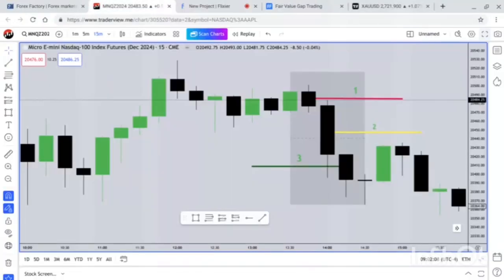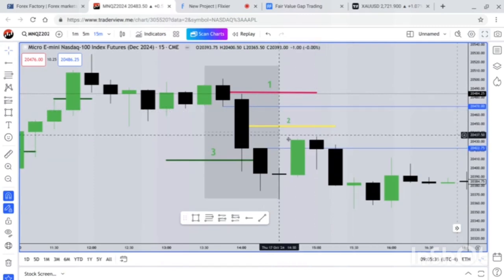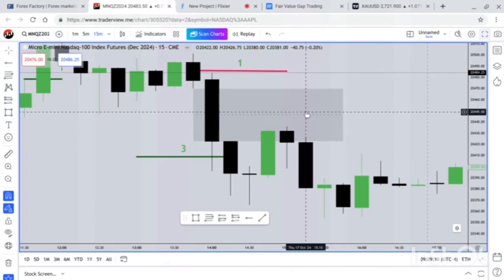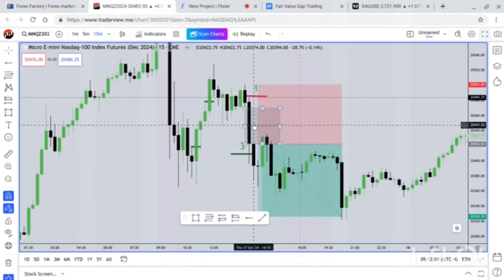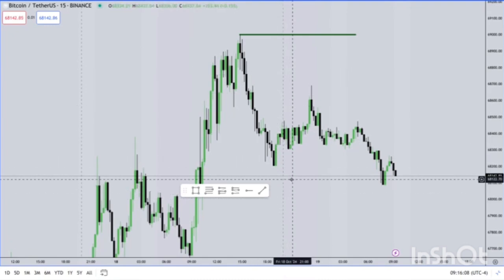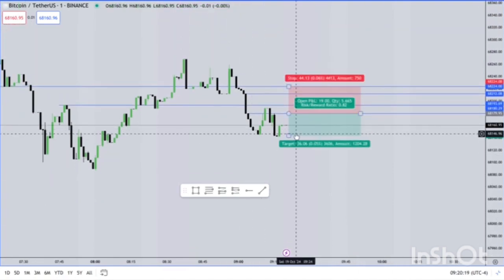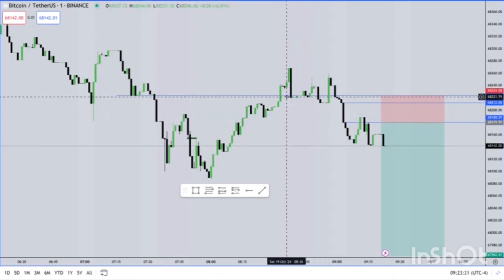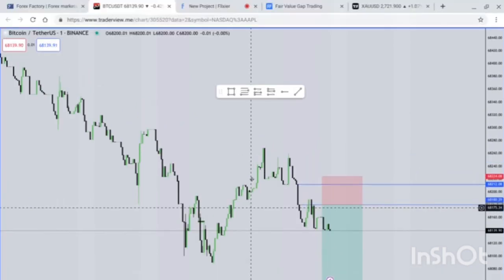Meaning Of FVG ( Fair Value Gap)